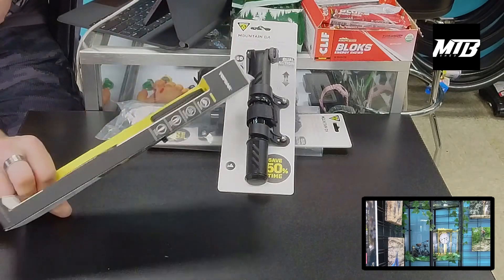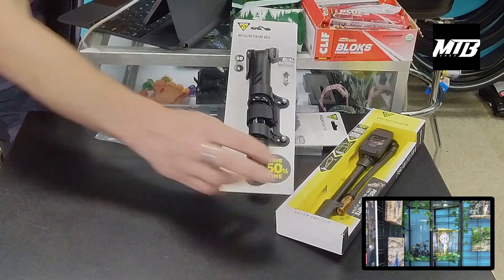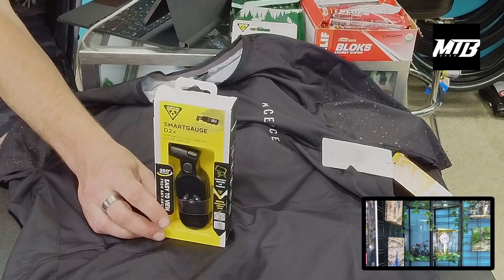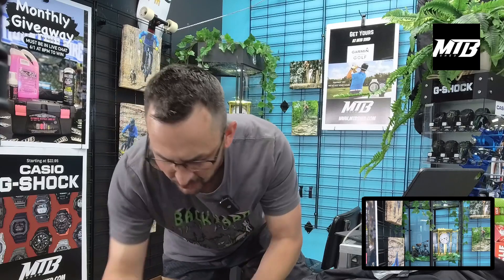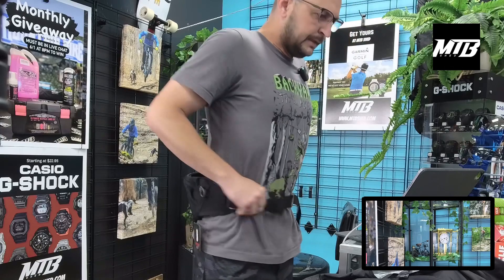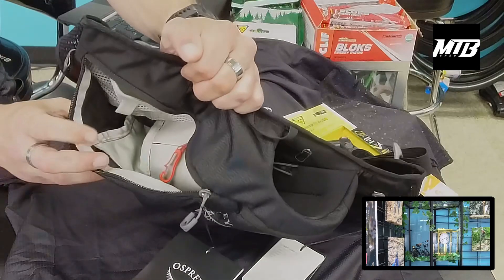Topeak Gauges, MTB Jerseys, and Osprey Savu 2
Chapters listed below for products.

This week we get in some mountain bike specific pumps from Topeak and touch on the importance of proper air pressure. Mountain specific pumps make an easier tasks than typical bike pumps.

MTB jerseys also arrived so we discussed why jersey cost more than cotton tshirts and the advantages to a bike specific jersey for both protection and performance.

We also got ahold of the Osprey Savu which is a handy hip pack for MTB. It Carrie’s one bottle and has a molded pocket for tools. Great pic!

00:00 Intro
00:49 Topeak Mountain DA Frame Pump (dual action)
02:06 Topeak Pocketshock Digital Mountain Bike Shock Pump
03:52 Raceface Indy Jersey in Black
04:40 Topeak Smart Gauge D2X - Digital Tire Air Pressure Gauge
06:11 Osprey Savu 2 - Lumbar hip pack with water bottle holder
08:08 Raceface Commit Tech Jersey in Charcoal
09:35 Fox Hightail Jersey in Seaweed
10:22 Fox Hightail MTB Jersey in Dune
10:34 Outro